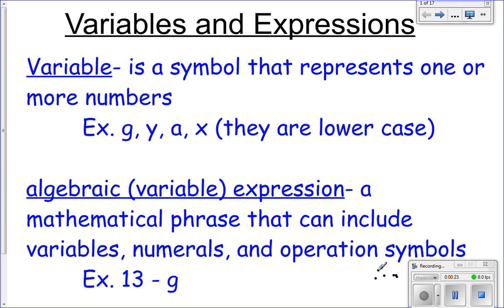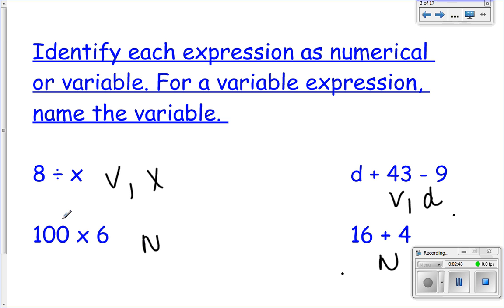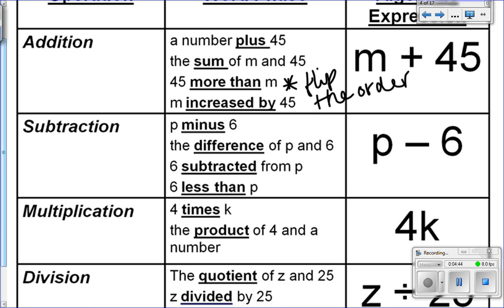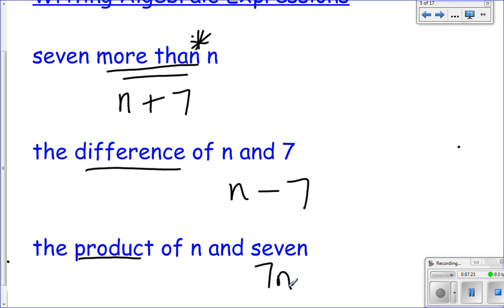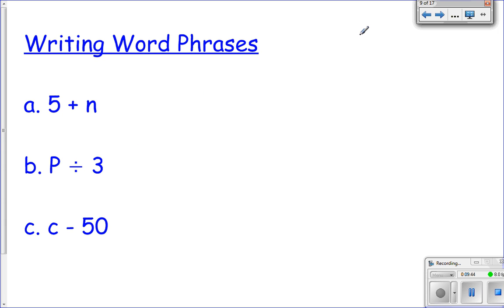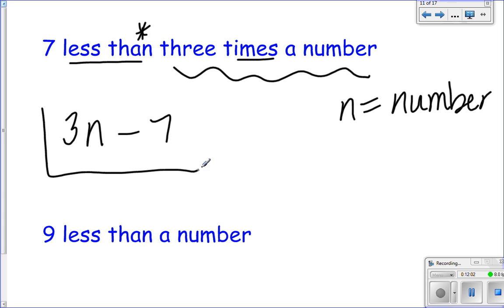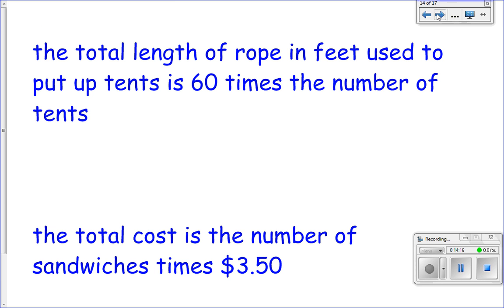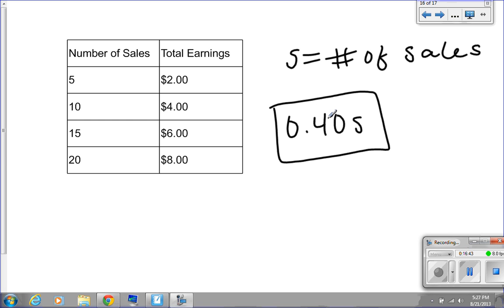8th Grade Lesson 1-1 Variables and Expressions